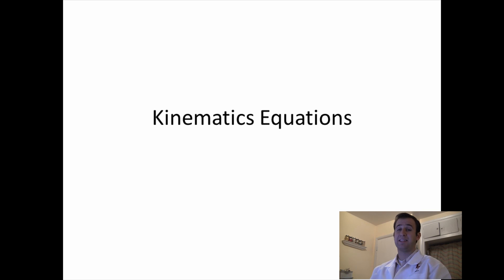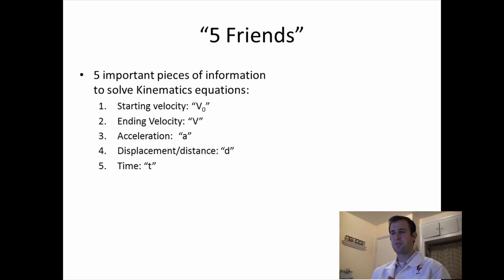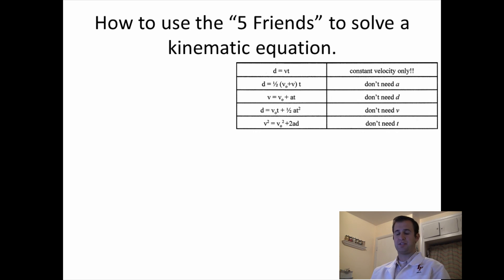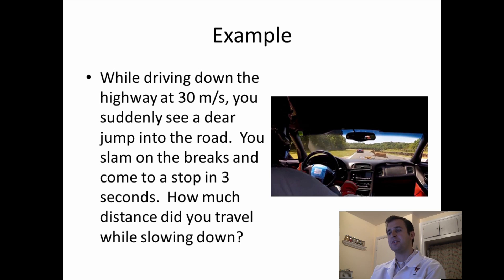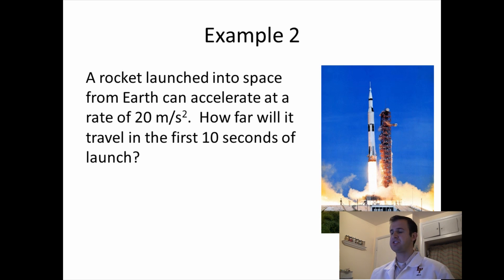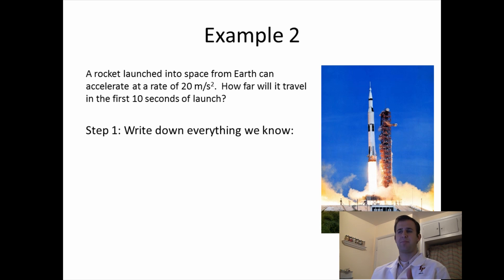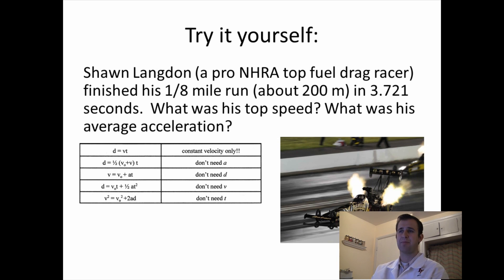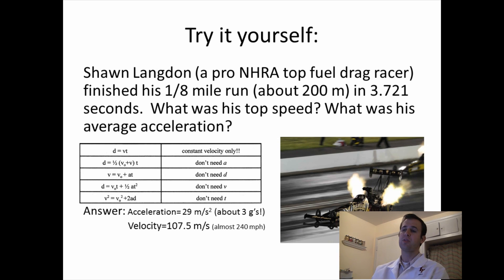Kinematics Equations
Learn about the "5 Friends" (aka the 5 kinematics equations).